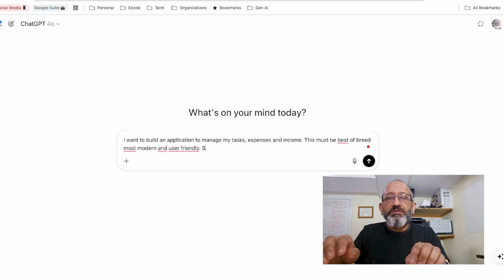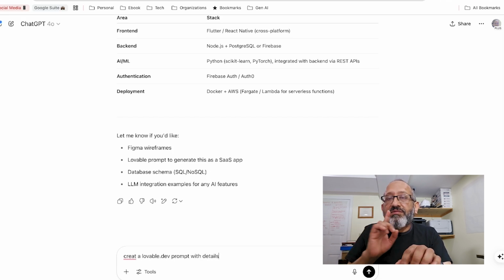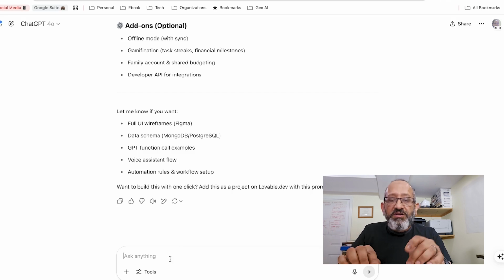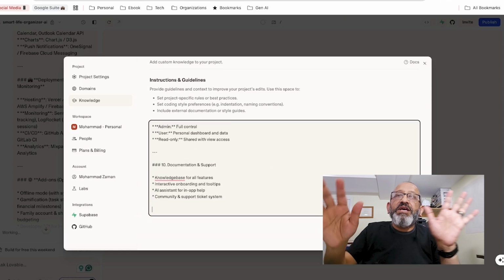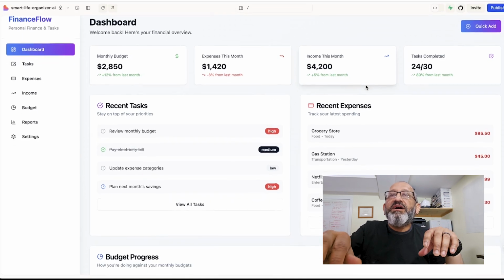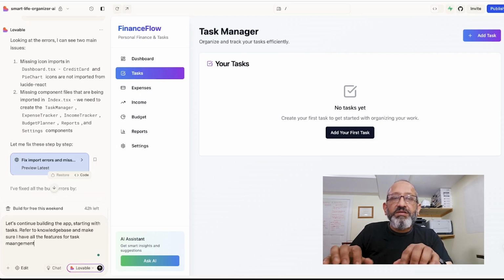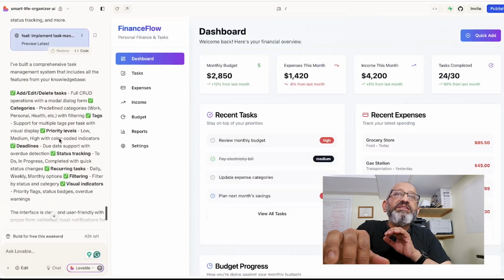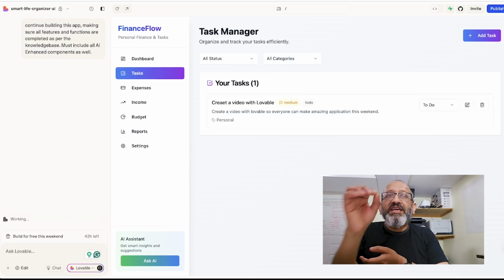Lovable AI Tutorial: Build Real Apps Without Coding in Minutes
Want to build real apps without coding? In this complete Lovable AI tutorial, I'll show you how to create professional applications using AI—no programming experience required!

Lovable (formerly GPT Engineer) is a revolutionary no-code AI platform that lets anyone build web apps, mobile apps, and software projects using simple text prompts. Perfect for beginners, entrepreneurs, and non-technical founders!

WHAT YOU'LL LEARN:

✅ Complete Lovable AI walkthrough
✅ How to build apps with simple text prompts
✅ No-code app development basics
✅ Creating real projects with AI
✅ Best practices for AI-powered development
✅ Tips to customize your Lovable apps

LOVABLE AI (GPT Engineer) is perfect for:
- Entrepreneurs building MVPs
- Students learning app development
- Professionals automating workflows
- Anyone with app ideas but no coding skills

WHY USE LOVABLE AI?
Traditional app development requires months of learning code. With Lovable AI, you can build functional apps in hours using natural language. It's like having a professional developer as your AI assistant!

WHAT YOU CAN BUILD:
- Landing pages & websites
- SaaS applications
- Internal business tools
- Portfolio projects
- Mobile-responsive apps
- Database-driven applications

LOVABLE VS OTHER NO-CODE TOOLS:
Unlike traditional no-code platforms (Bubble, Webflow), Lovable uses AI to understand your requirements and generate custom code. You get full flexibility without the learning curve!

ABOUT BRIGHTMIND NEXT:
We make AI accessible for everyone! Learn AI automation, agentic AI, no-code tools, and cutting-edge technologies.

👍 LIKE if you want more no-code tutorials!
💬 COMMENT: What app will you build with Lovable?
🔗 SHARE with aspiring app builders!

lovable ai, lovable tutorial, ai automation, lovable.dev, ai for beginners

BUILD YOUR FIRST APP TODAY - NO CODING REQUIRED!

Got questions about Lovable? Drop them below and I'll help you out!